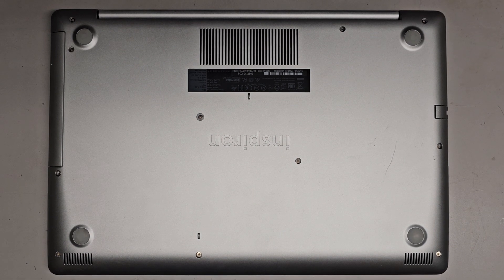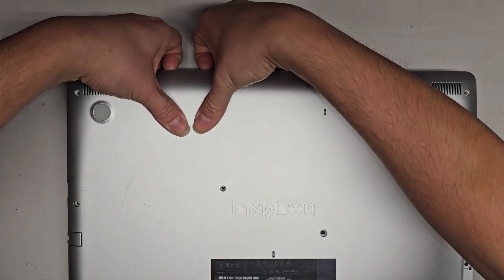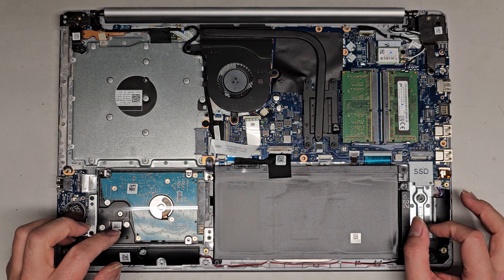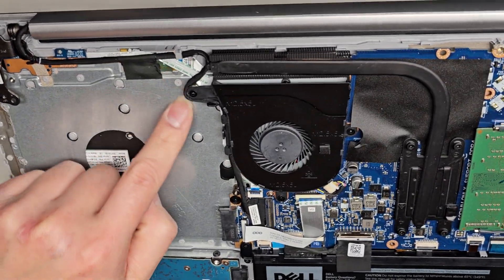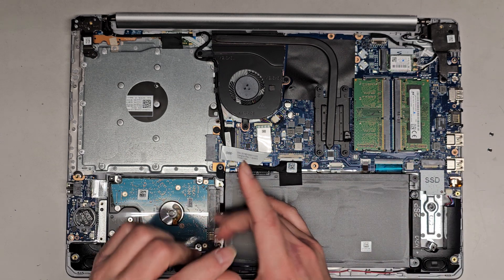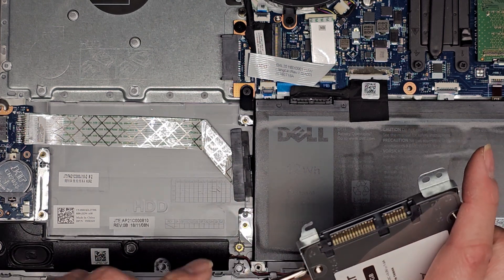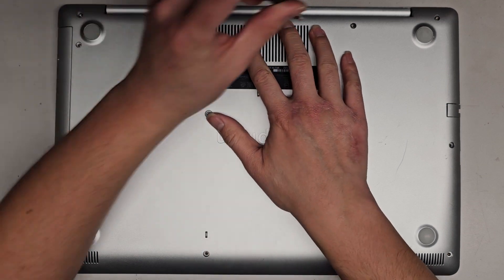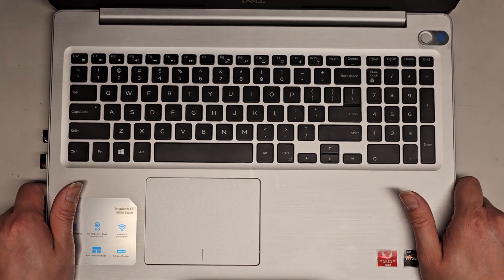Dell Inspiron 15 5000 Series 5575 Disassembly RAM SSD Hard Drive Upgrade Battery Replacement Repair